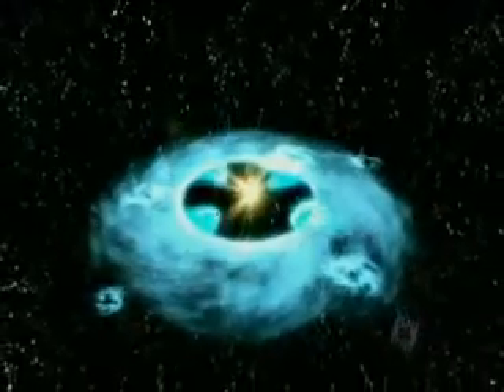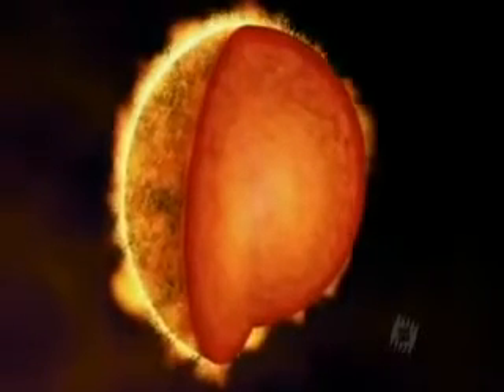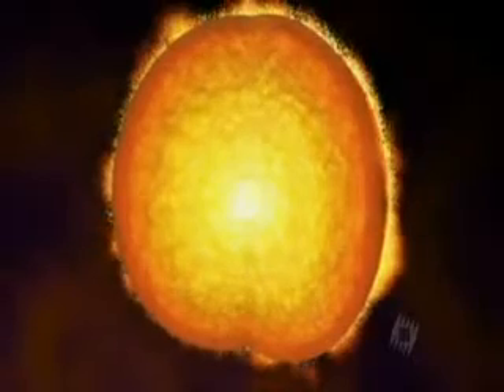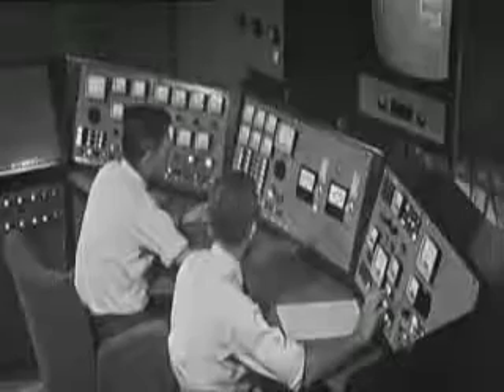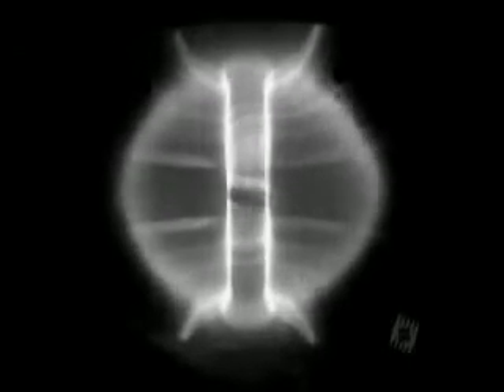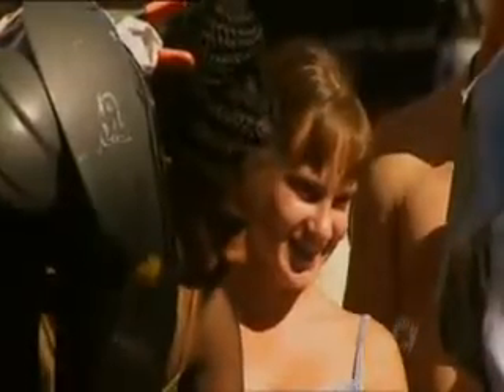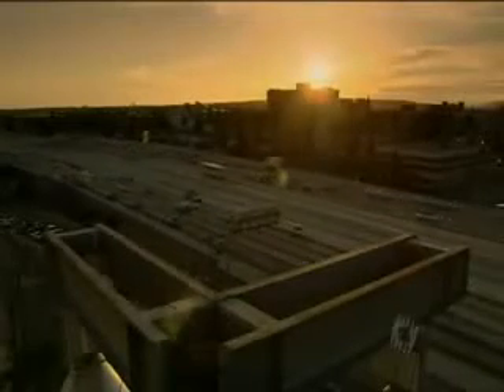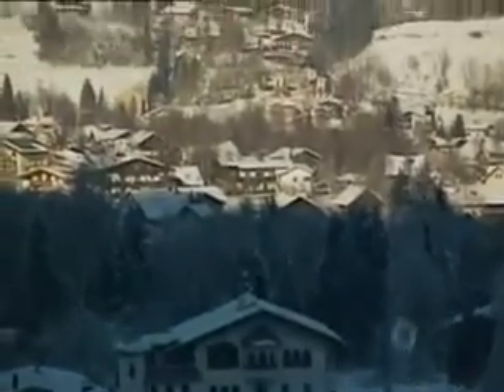The Sun - Part 3/6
BBC - 2007 - The Sun

We are all seeing rather less of the Sun. Scientists looking at five decades of sunlight measurements have reached the disturbing conclusion that the amount of solar energy reaching the Earth's surface has been gradually falling. Paradoxically, the decline in sunlight may mean that global warming is a far greater threat to society than previously thought.
The effect was first spotted by Gerry Stanhill, an English scientist working in Israel. Comparing Israeli sunlight records from the 1950s with current ones, Stanhill was astonished to find a large fall in solar radiation. "There was a staggering 22% drop in the sunlight, and that really amazed me," he says.
Intrigued, he searched out records from all around the world, and found the same story almost everywhere he looked, with sunlight falling by 10% over the USA, nearly 30% in parts of the former Soviet Union, and even by 16% in parts of the British Isles. Although the effect varied greatly from place to place, overall the decline amounted to 1-2% globally per decade between the 1950s and the 1990s.